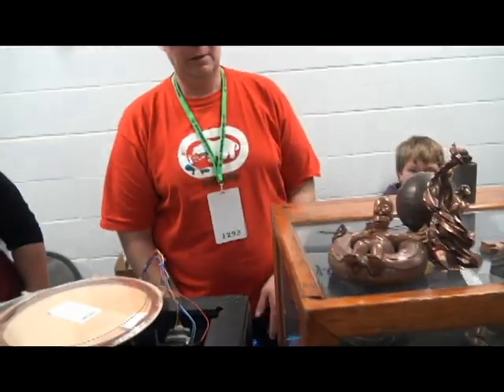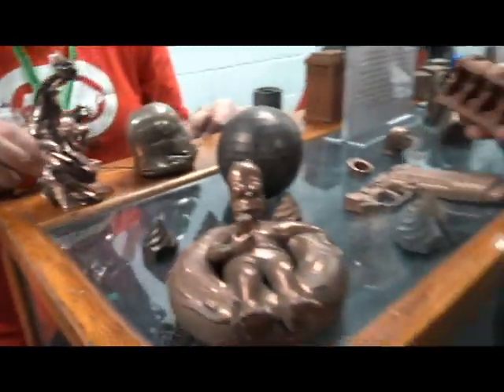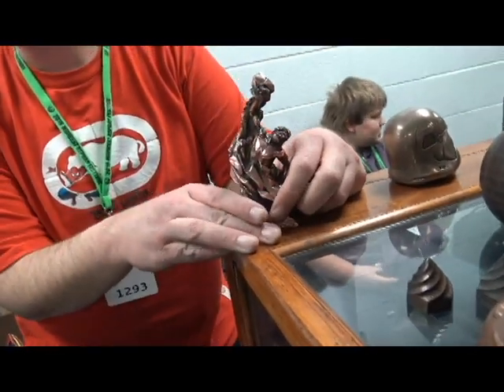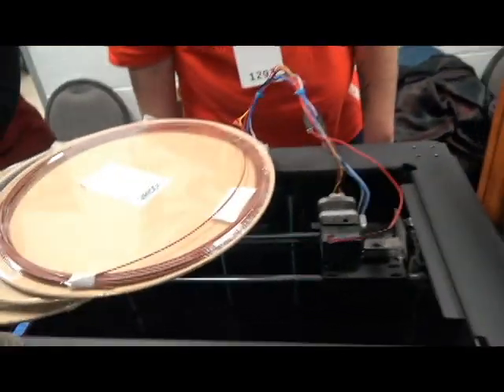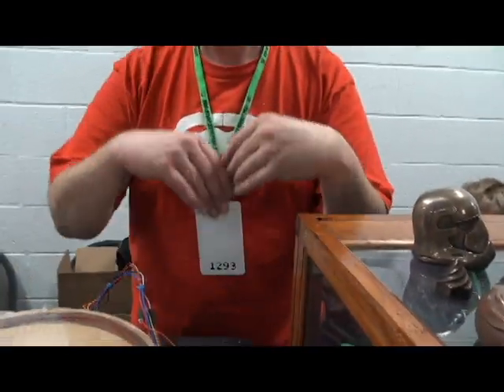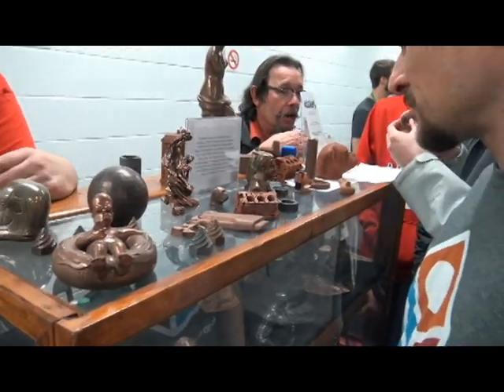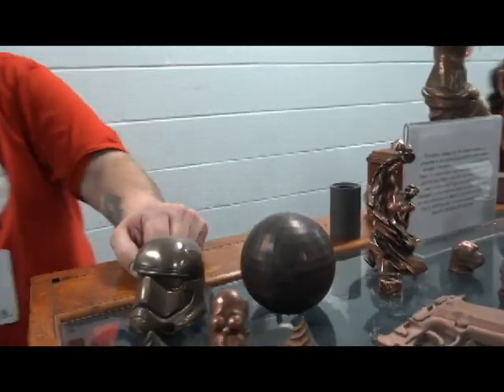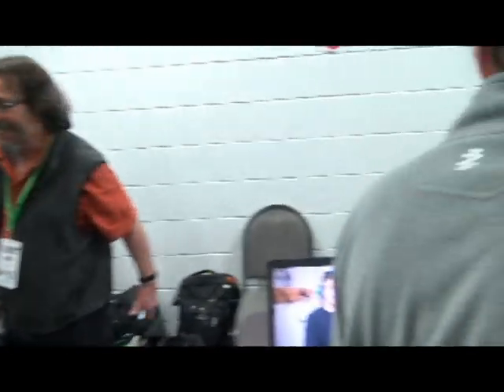MRRF 2018 Virtual Foundry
Virtual Foundry has some skill at 3d printing in brass and other metals.

Welcome to MRRF 2018 where you will find more printers than you can imagine.  Santi discuses with people around the festival on the subject of 3D Printing with an interesting and inspiring group of individuals. There were many neat people and organizations at Midwest Reprap Festival such as Matterhackers with Joes 3d Printing Nerd, E3d with there new hotend tool changing 3d printer, Bondtech with their new 3d printer extruders, seemecnc with their giant delta 3d printer, Tom Saladerer, OpenRC with their 3d printed rc cars, a glitter 3d printer